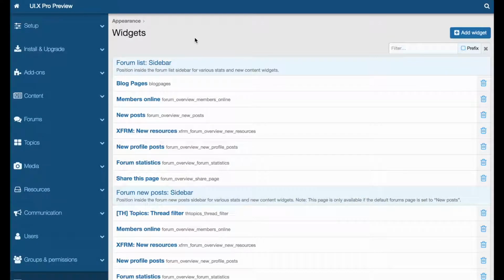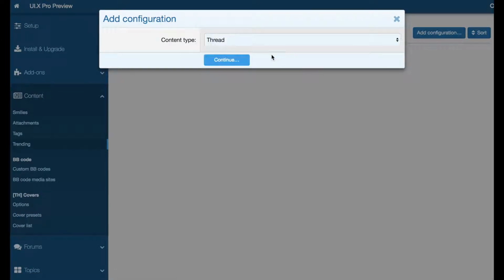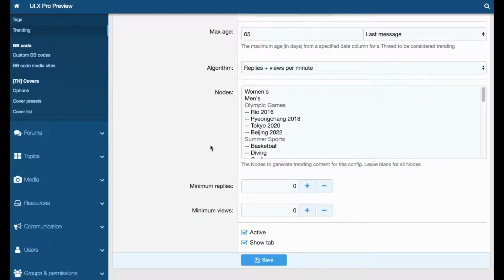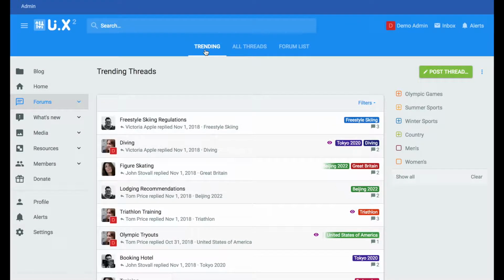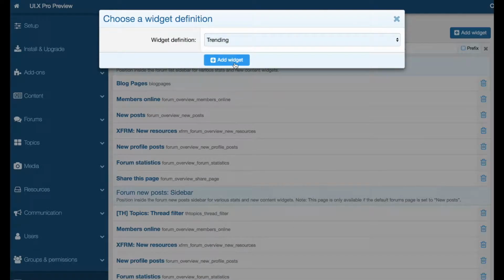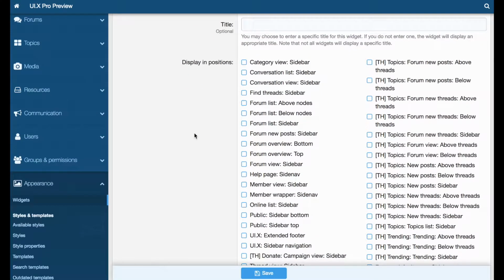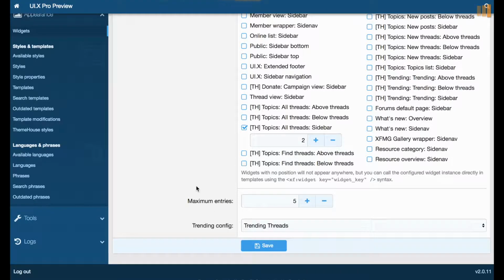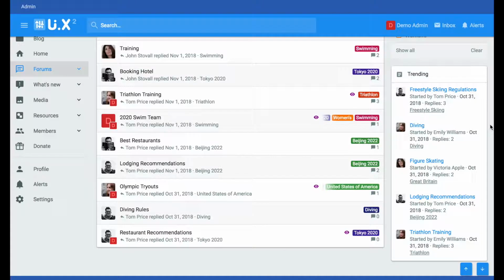How to Set Up [TH] Trending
Learn how to set up [TH] Trending. With [TH] Trending showcase your most active and relevant content so your users can find current information and get involved fast.